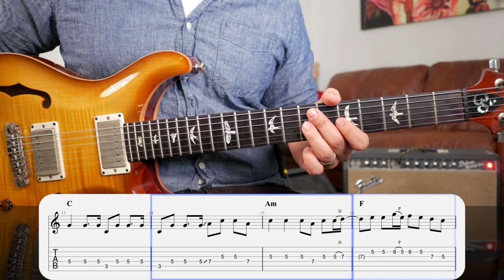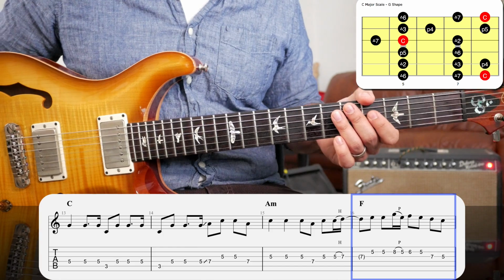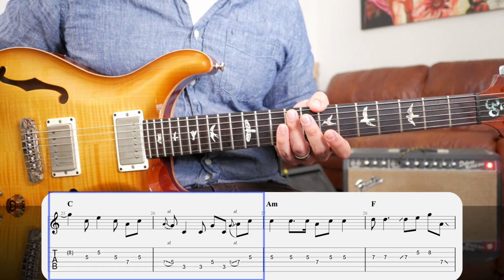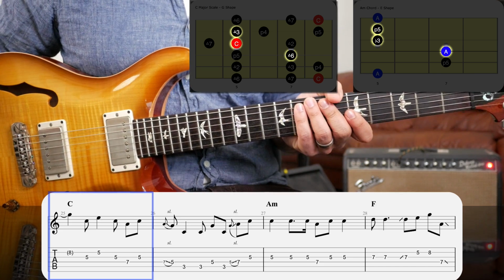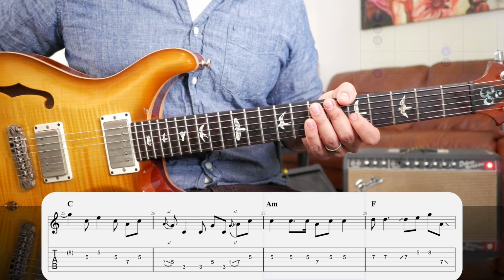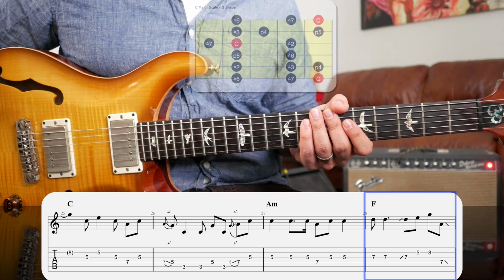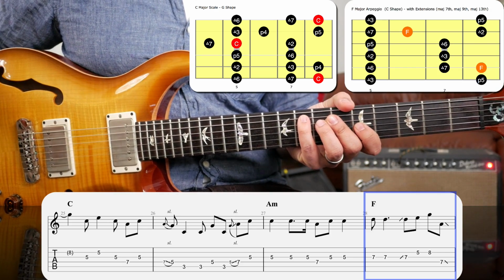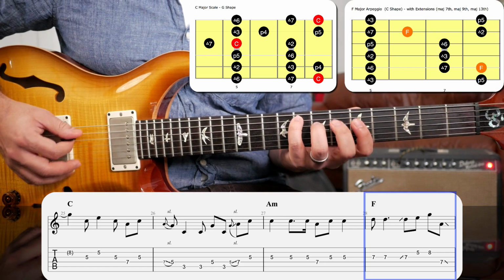Phish Guitar Lesson - The Went Gin Solo - Part 2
Download the free guitar tab for this solo In this video, we'll continue breaking down Trey Anastasio's legendary guitar solo from the 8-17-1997 Bathtub Gin from the Great Went.Let's talk about the way that Trey uses theme and variation to build a compelling improvisation.

► Performance Gear Used In This Video:
* 2013 Paul Reed Smith Hollowbody II in Livingston Lemondrop
* Vintage 1966 Fender Deluxe Reverb with
* Celestion Classic Lead 80 guitar speaker
* Pickboy Pos-A Grip Classic Jazz Tortoiseshell Picks
* Planet Waves Custom Series Right Angle Guitar Cable
* Ditto X2 Looper

► Audio Recording Gear:
* Focusrite Scarlett 2i4 USB Audio Interface
* MXL 990 Condenser Microphone (vocal capture)
* Sennheiser E609 Silver Super Cardioid Instrument Microphone (guitar amp capture)
* LyxPro Balanced XLR Cable Premium Series Cable
* Audix CABGRAB1 CabGrabber Mic Clamp for Guitar Amps/Cabinets (holds Sennheiser e609 to guitar cabinet)